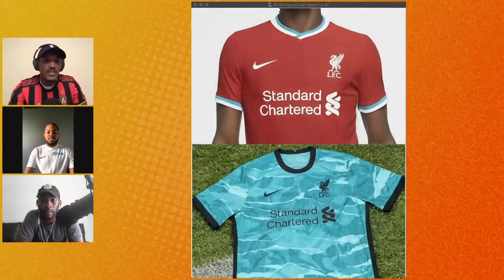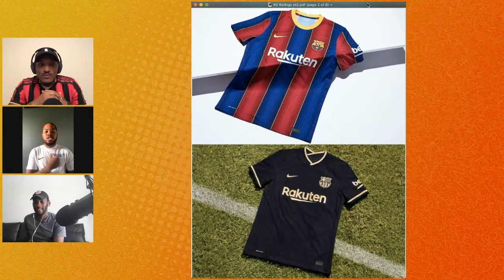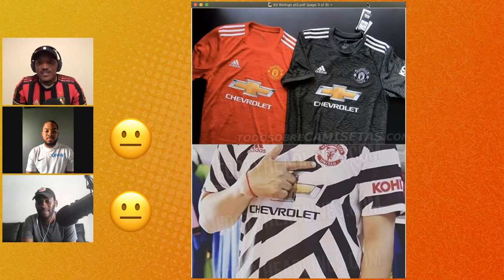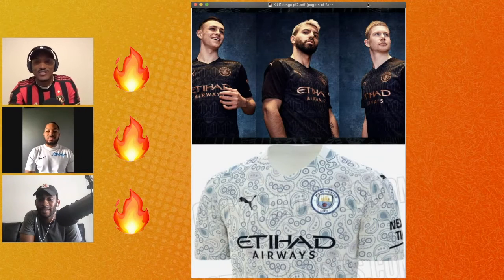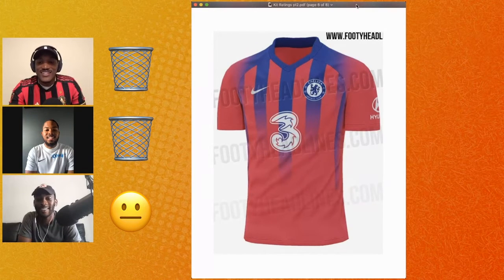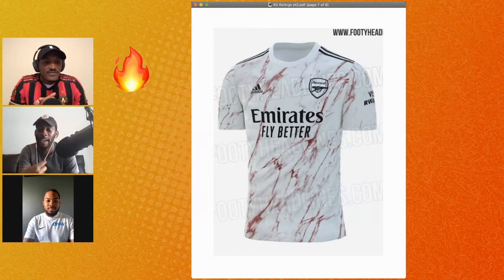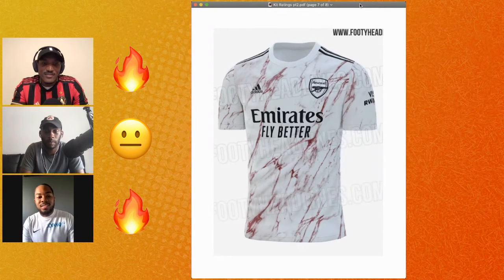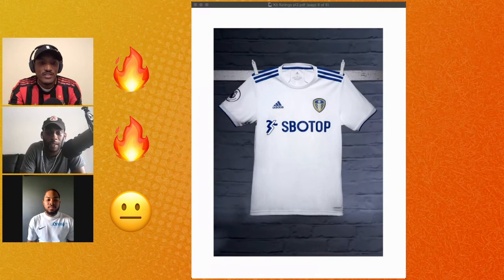KitRatings Vol.2 | 2Cents FC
Amobi and EL are joined by football agent and scout Nate Matthews-Leader for another round of Kit Ratings.